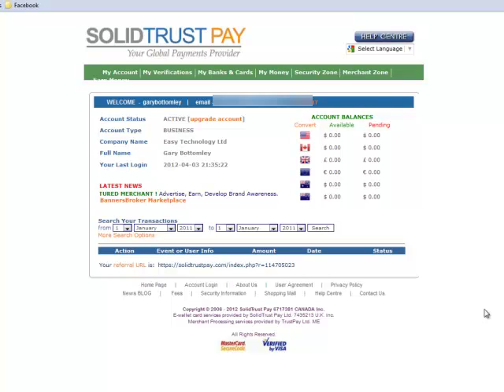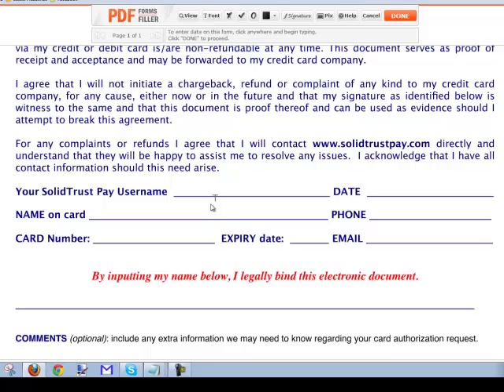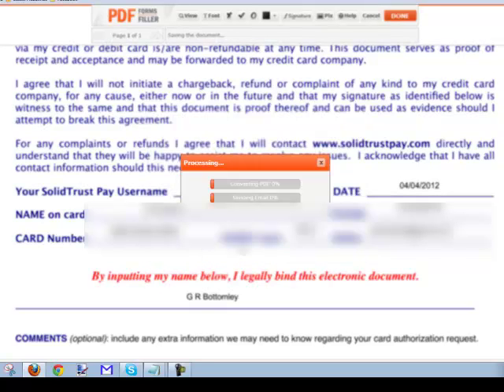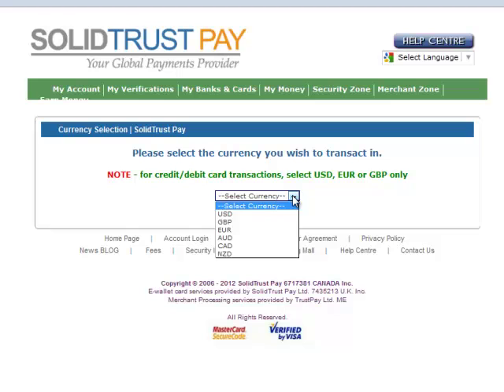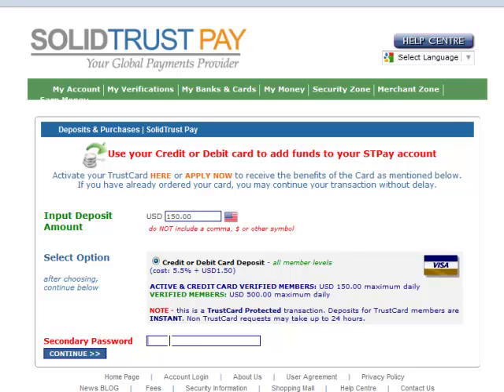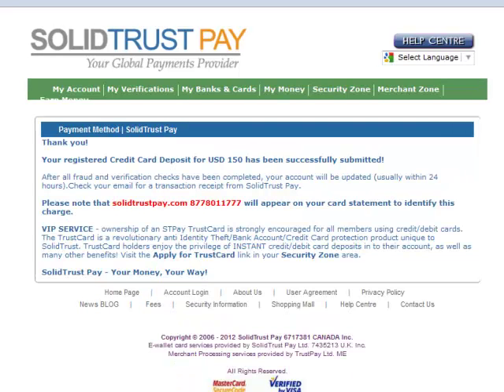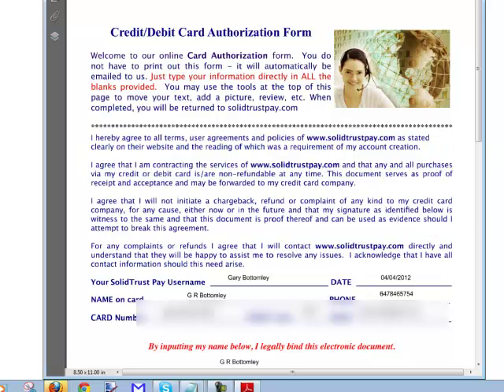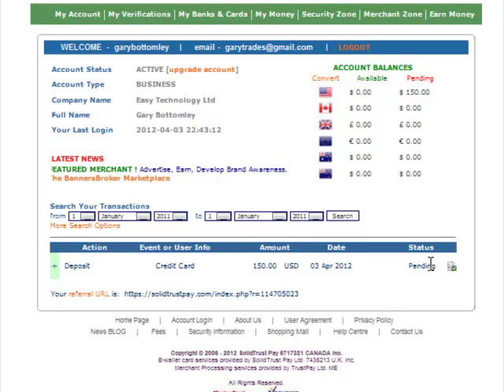Solid Trust Pay acocunt setup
step by step process to set up Solid Trust Pay account and fund it. Part 2 of 3